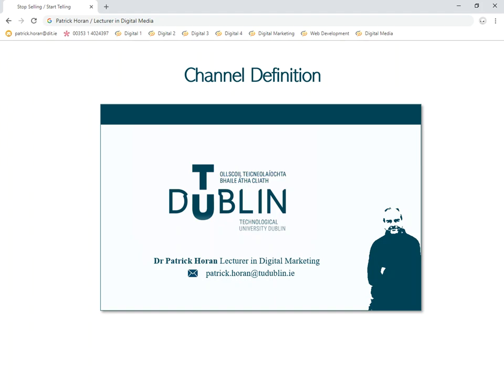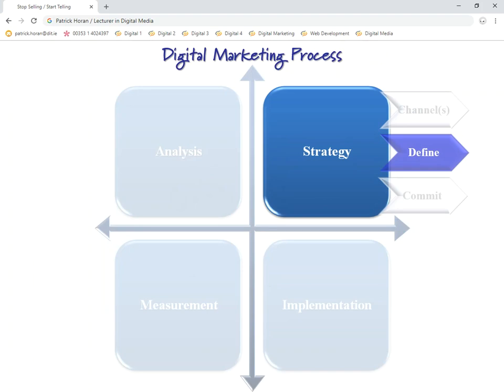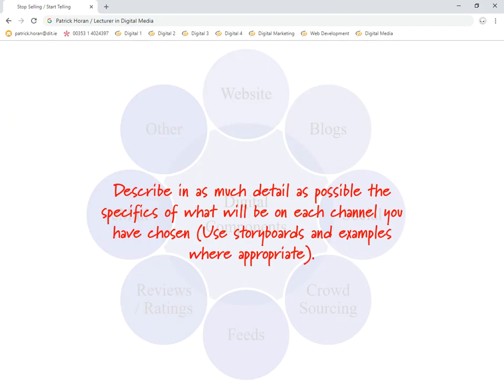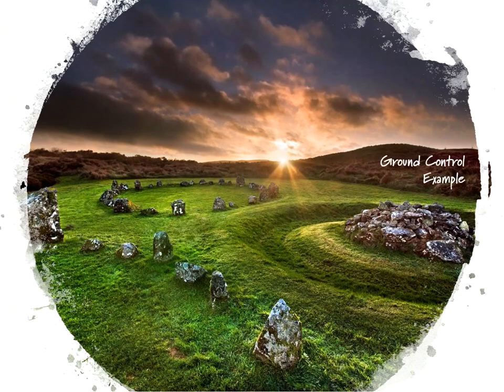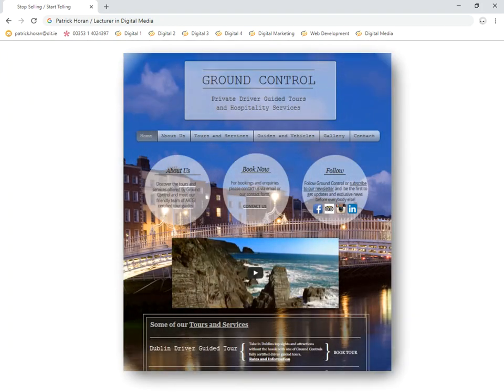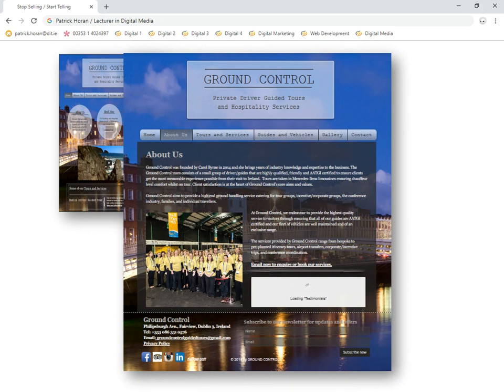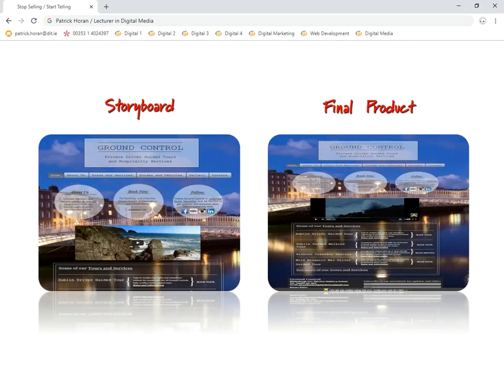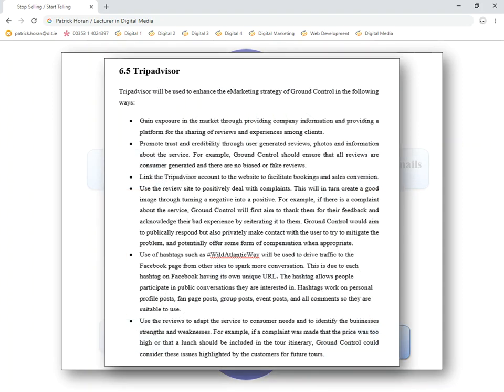Tutorial 9 Channel Definition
This tutorial deals with defining the different channels that you have chosen to complete your project. This means presenting out in as much detail as is possible the way in which each of these channels will help us achieve our aims. In doing so you will be expected to use storyboards where possible.